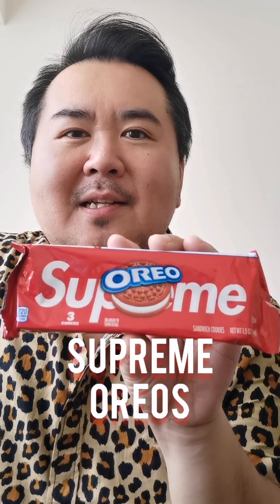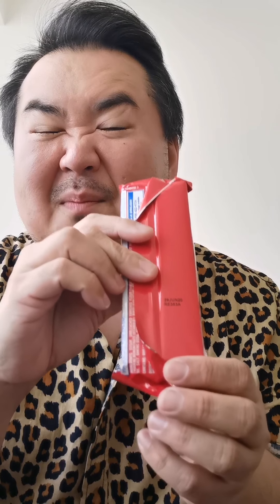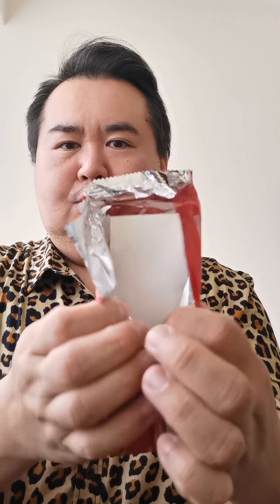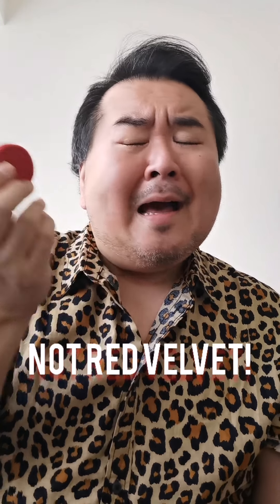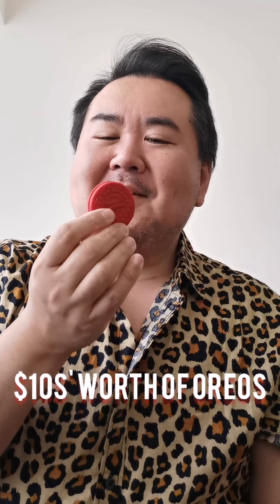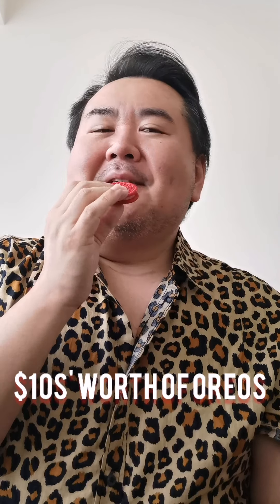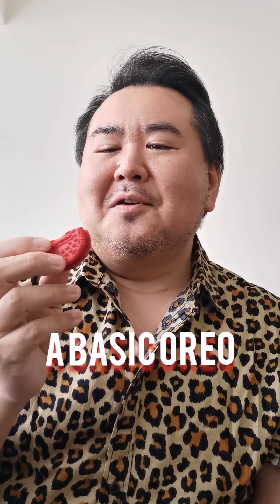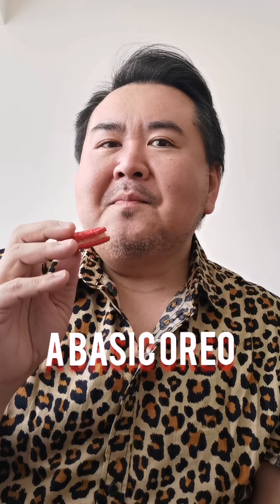Tasting SUPREME Oreos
Tasting SUPREME limited edition Oreos.